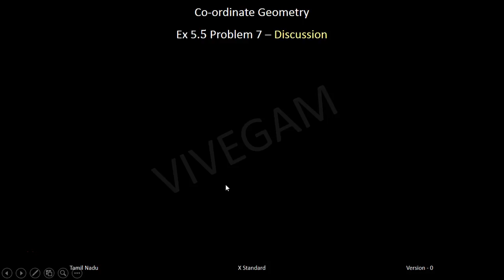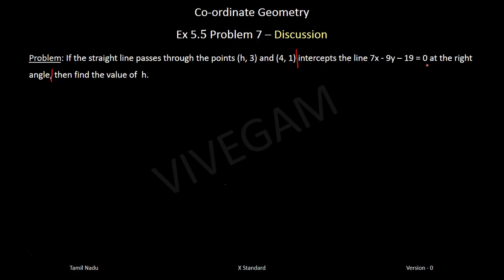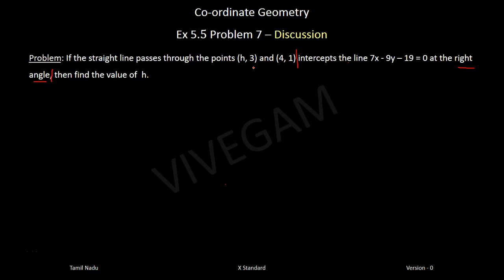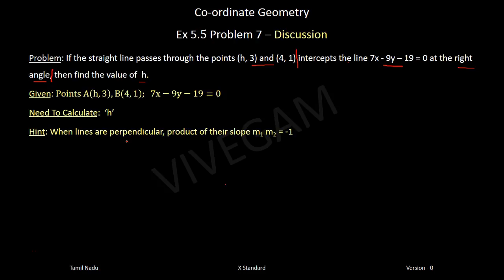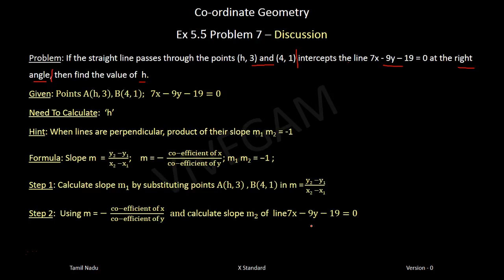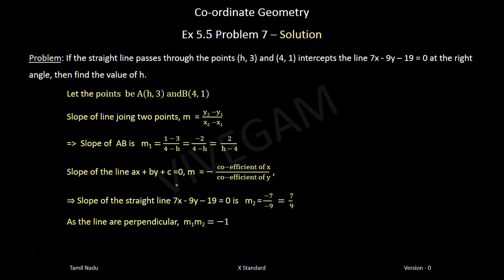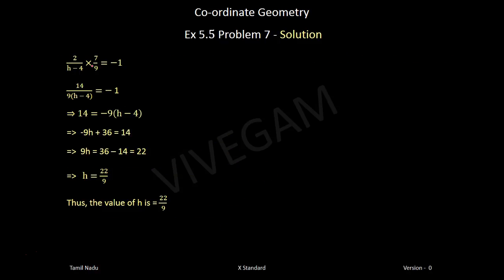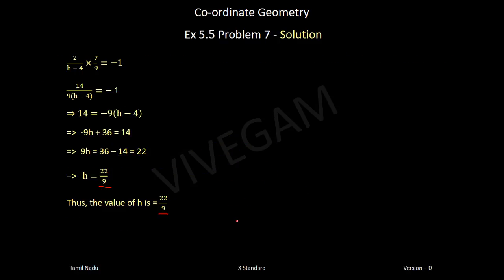5 5 7